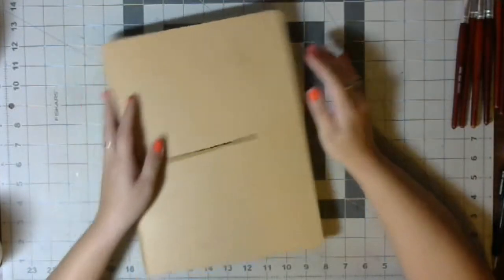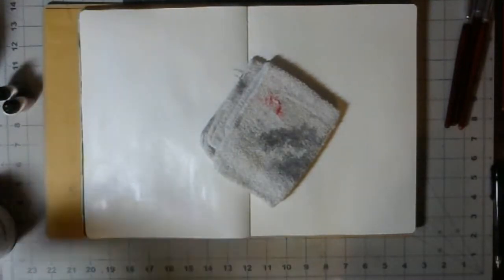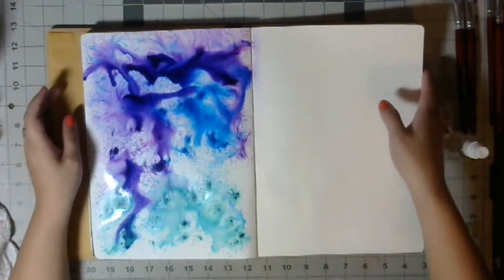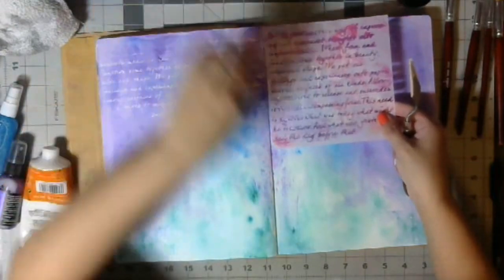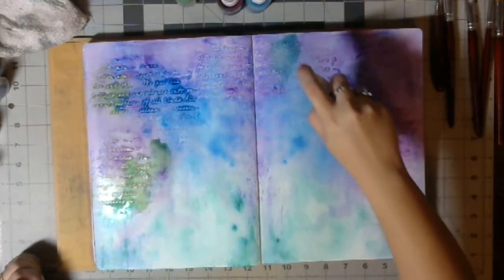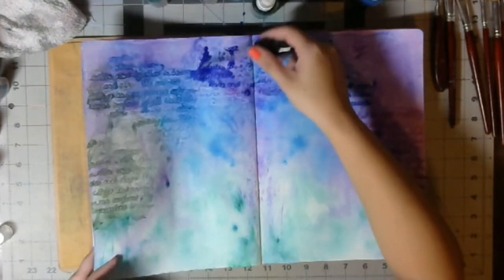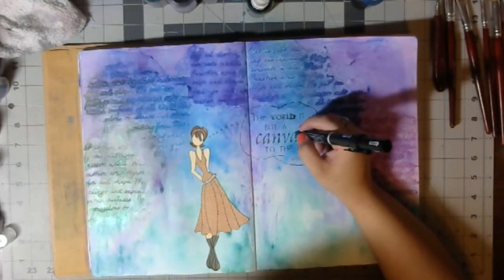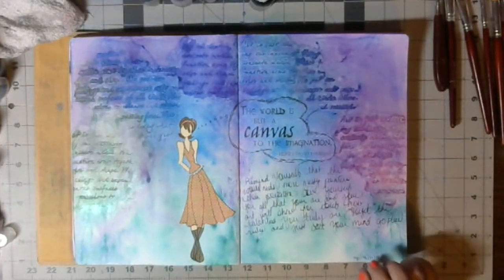Art Journal Page: "The world is but a canvas"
So I wanted to do another double page spread and use a stamp that I bought forever ago and a Julie Nutting image (Megan) and paper pieced her and thought she was perfect for this page. I hope you like the way this came out..it sure was a surprise to me =). Crafty hugs!!

Creativitybygidge.com